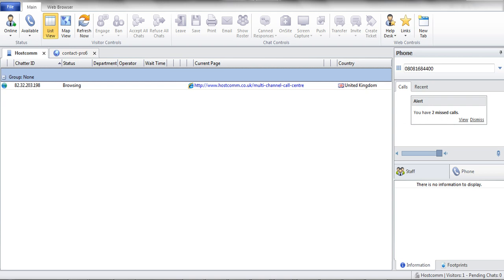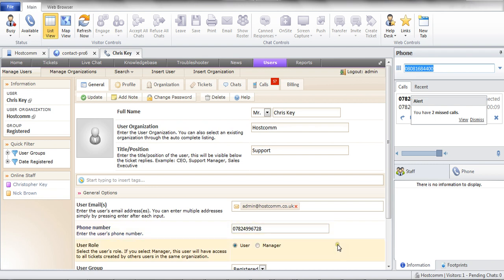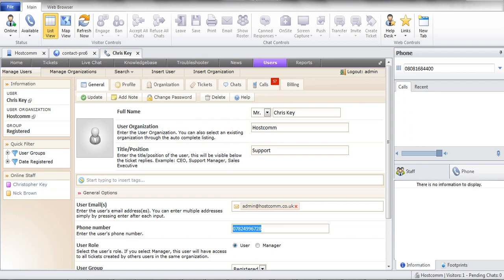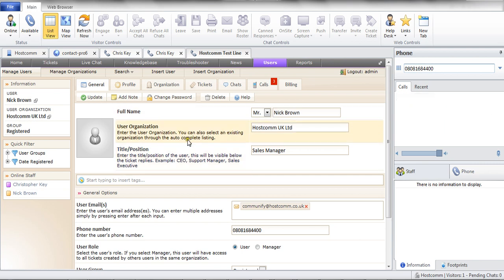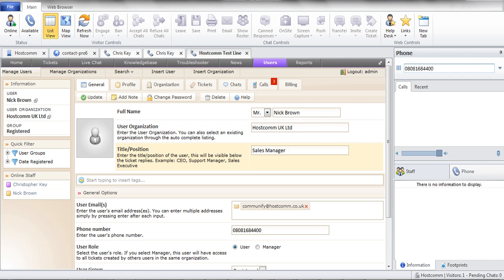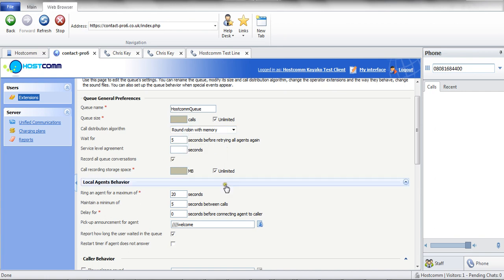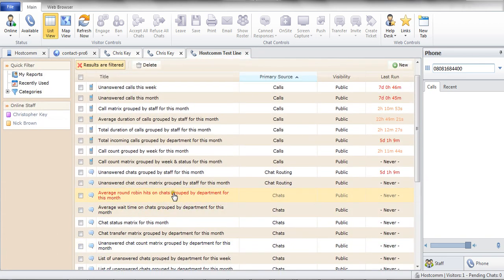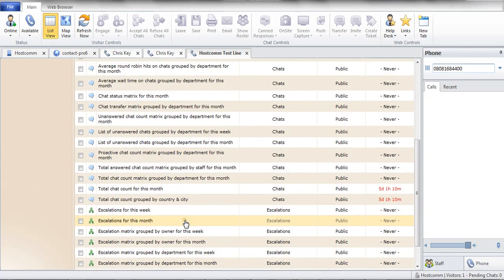Communify voice call handling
Communify hosted mulitchannel call centre service